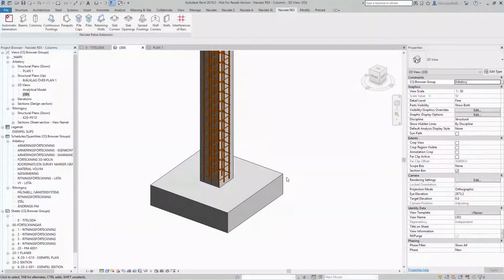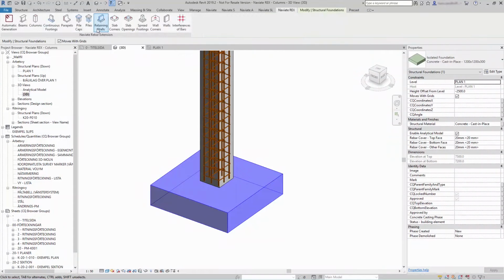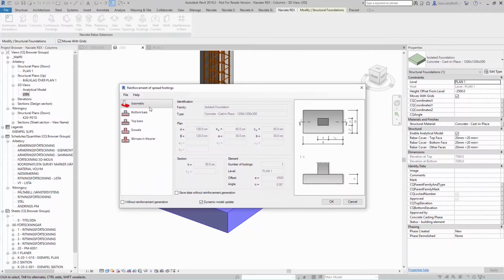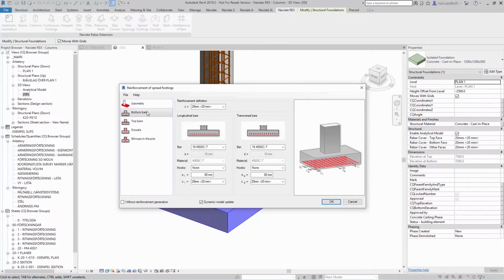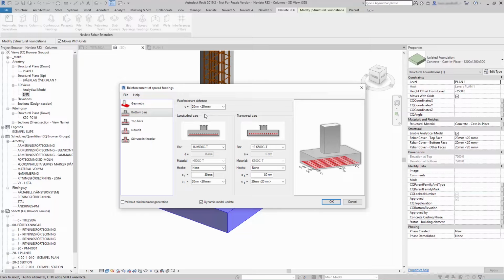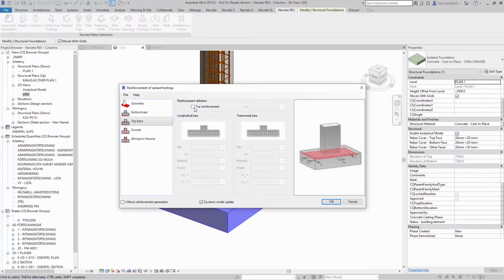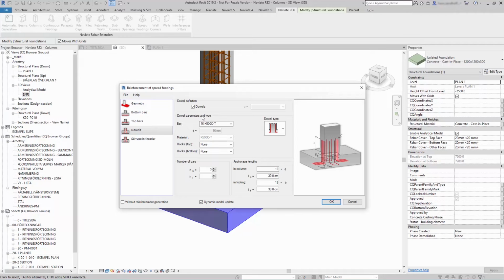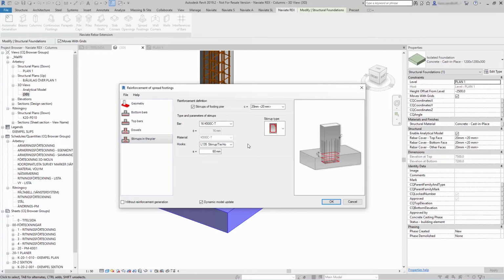Naviate Rebar Extension 2021 - Spread Footings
Using the Reinforcement of spread footing, you can generate reinforcement of a spread footing in an Autodesk® Revit® model. Reinforcement can be generated for the following types of footing cross-sections (and the adjoining column):

Spread footing
• rectangular (simple and double)
• trapezoidal

Adjoining column
• RC rectangular
• RC circular
• steel
• no adjoining column

You can load spread footing information from Autodesk® Revit®:
• geometry of a spread footing
• geometry of the adjoining column
• parameters (diameter and material) of reinforcing bars
• parameters of hooks for reinforcing bars.

Using this Extension, you can define reinforcement parameters from the File menu:
• Save / Save As - saves parameters in an external file; this file may be used in the future
• during generation of reinforcement for a spread footing of the same geometry
• Open - opens a file with saved reinforcement parameters
• Close - closes the Reinforcement of spread footing extension

To edit a spread footing reinforced by Naviate REX select the spread footing and run the
function again.